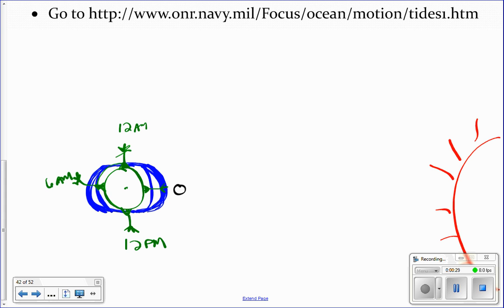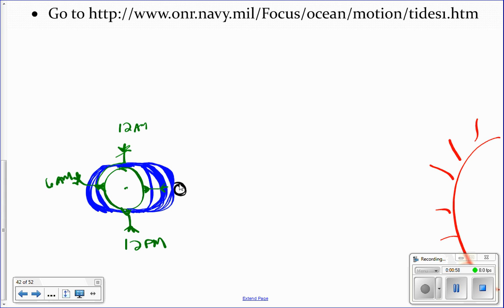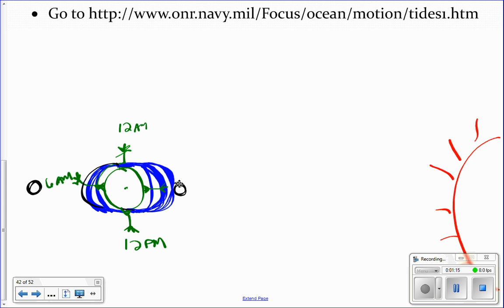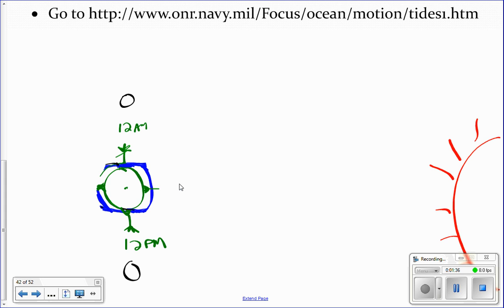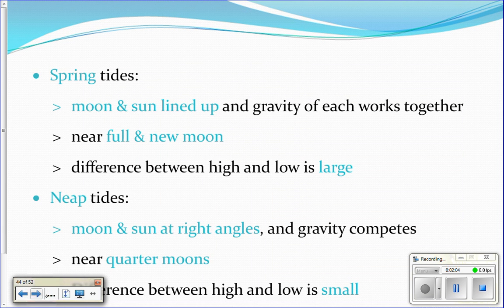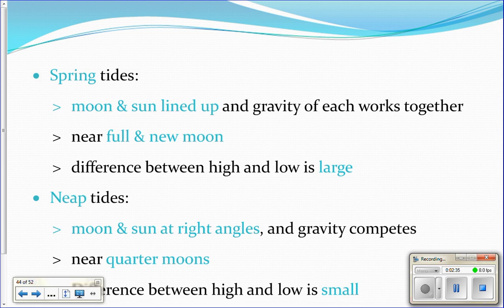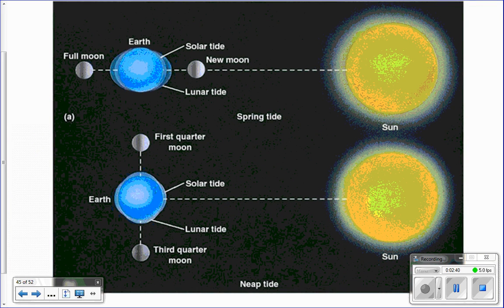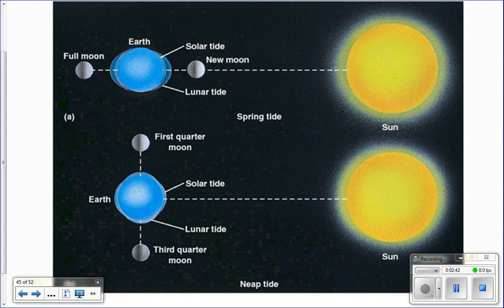spring and neap tides